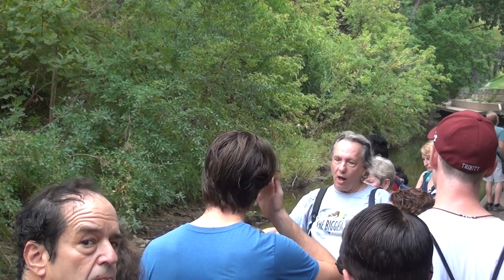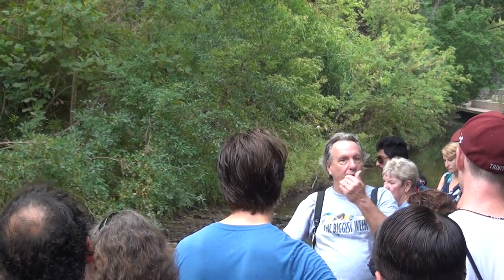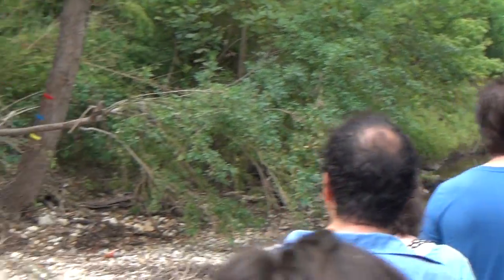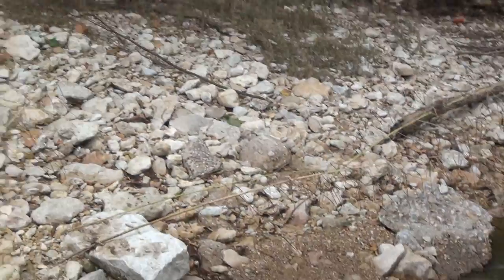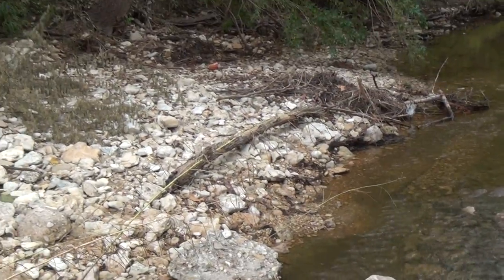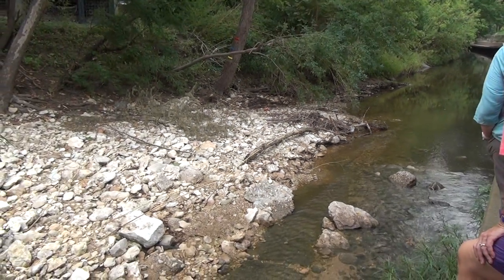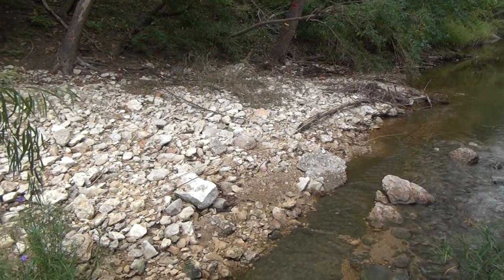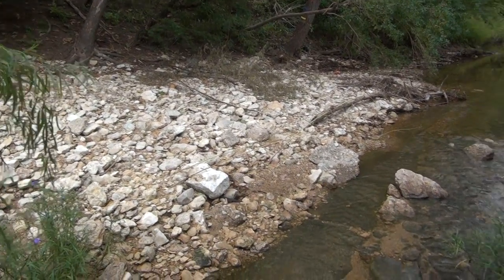Shoal Creek Tour Example of What is a Shoal Sandbar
Shoal Creek Tour Example of What is a Shoal Sandbar shown Perry Henderson MBA REALTOR® on the Live Well Team at Prudential Texas Realty in Austin, TX. It just feels right working with Perry Henderson and the Live Well Team at Prudential Texas Realty. List your home for sale, lease, or short term rental with Perry Henderson.

A shoal, sandbar (or just bar in context), sandbank or gravelbar is a somewhat linear landform within or extending into a body of water, typically composed of sand, silt or small pebbles. A spit or sandspit is a type of shoal. Shoals are characteristically long and narrow (linear) and develop where a stream or ocean current promotes deposition of granular material, resulting in localized shallowing (shoaling) of the water. Shoals can appear in the sea, in a lake, or in a river. Alternatively a bar may separate a lake from the sea, as in the case of an ayre. They are typically composed of sand, although could be of any granular matter that the moving water has access to and is capable of shifting around (for example, soil, silt, gravel, cobble, shingle, or even boulders). The grain size of the material comprising a bar is related to the size of the waves or the strength of the currents moving the material, but the availability of material to be worked by waves and currents is also important.